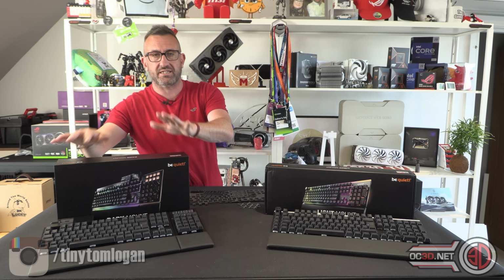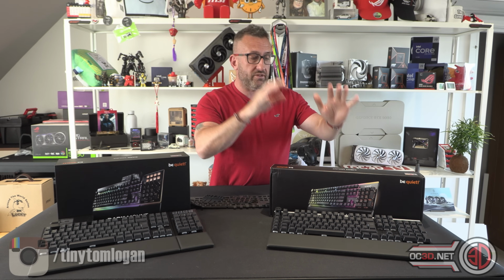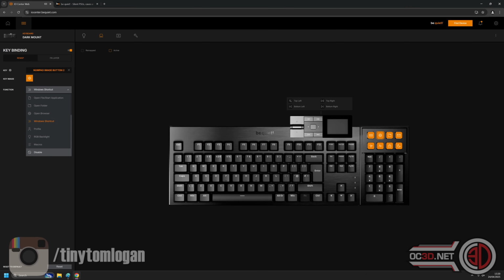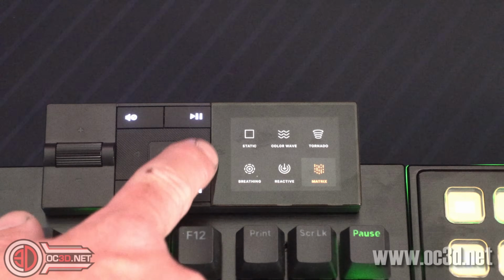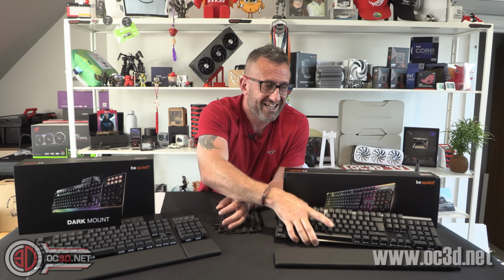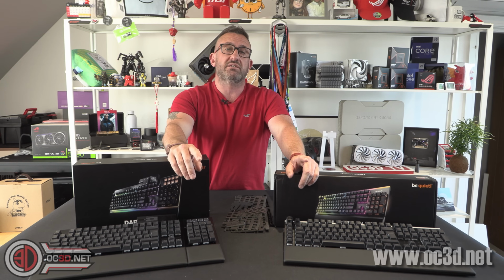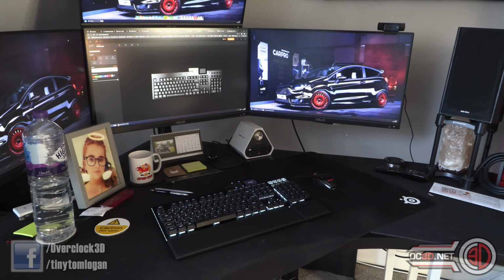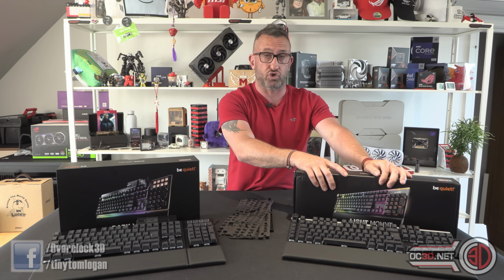Super Quiet Keyboard! Be Quiet! Dark Mount and Light Mount Keyboard Review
BeQuiet have launched a new range of Keyboards and yes they are SILENT! (or pretty close to it!)
Today we look at the new Light Mount and Dark Mount Keyboards